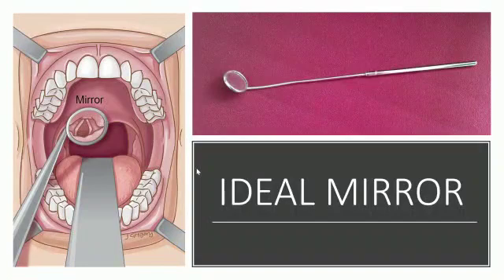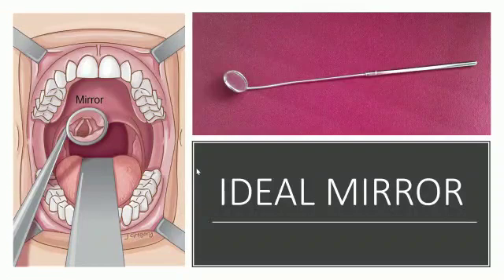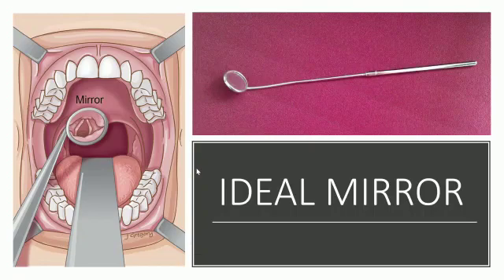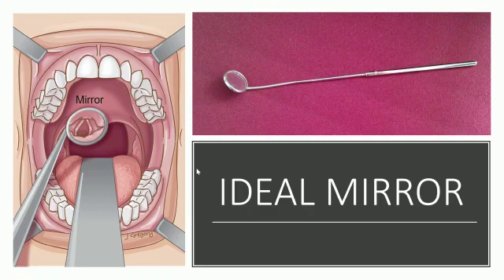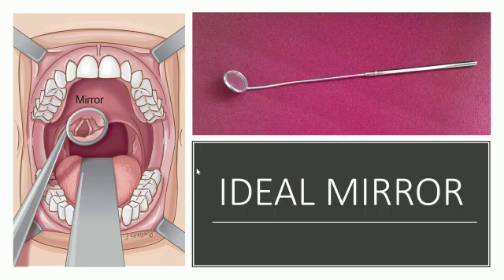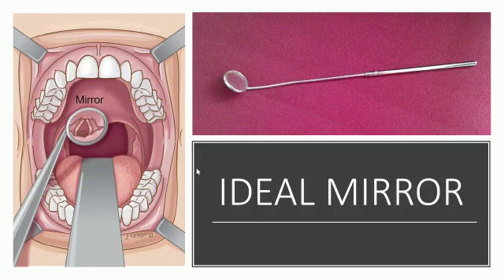INDIRECT LARYNGOSCOPY MIRROR IN ENT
ENT VIVA (9.1.22)